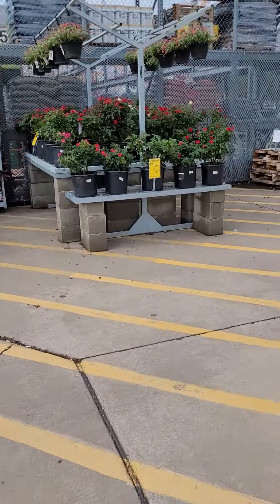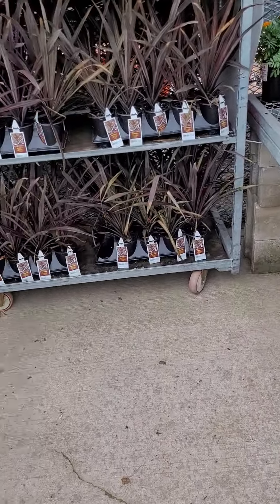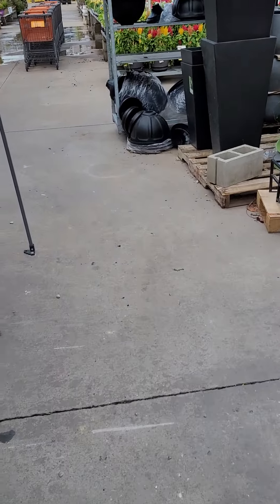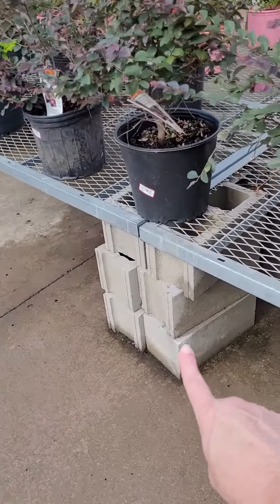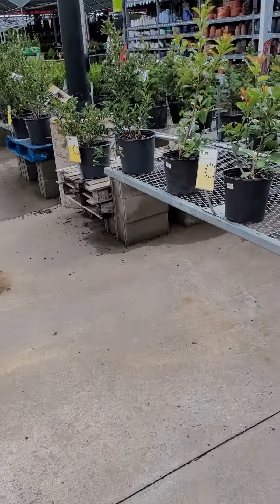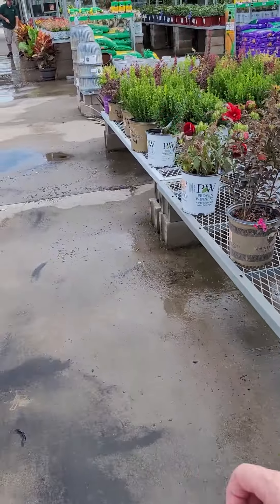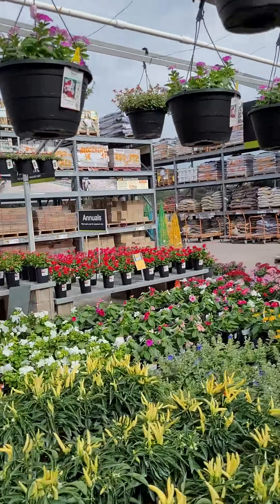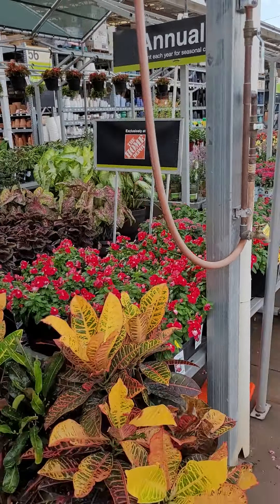Conducting a Safety Sweep